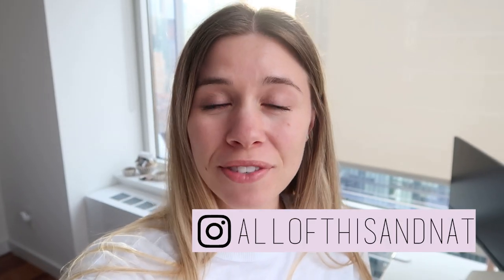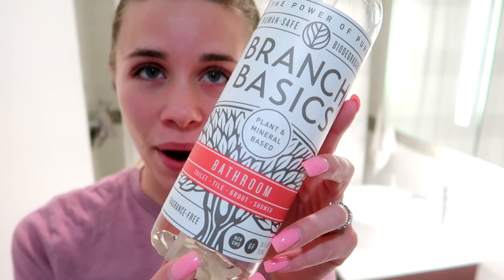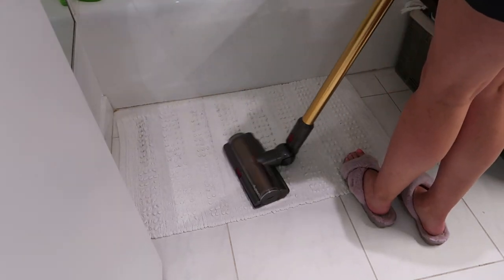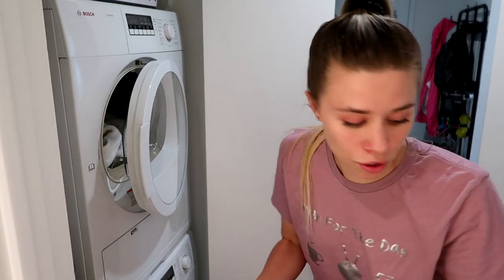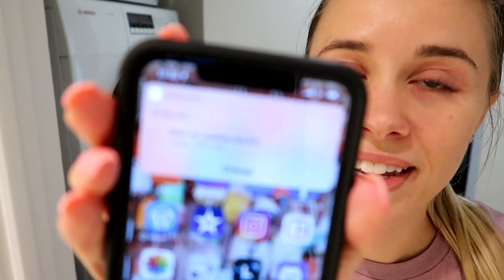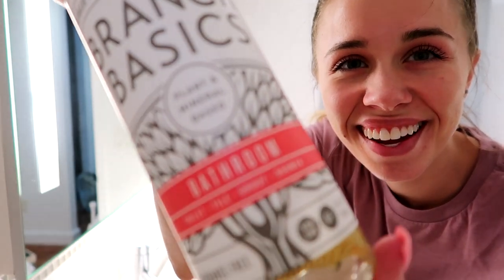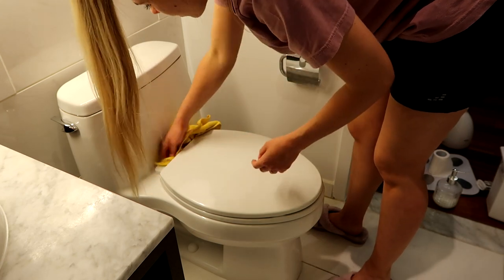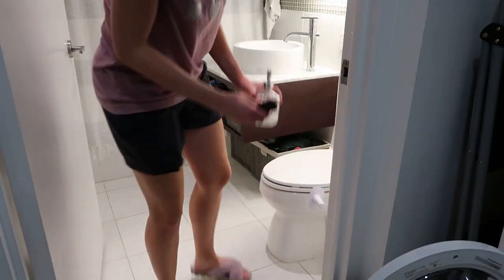BATHROOMS! Daily Cleaning Routine Part 1 | This and Nat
Here's how I keep our tiny bathroom clean every single morning!

| SHOP |
Microfiber Cloths